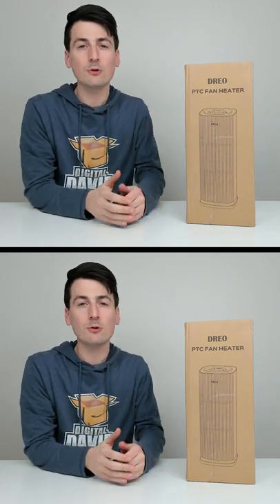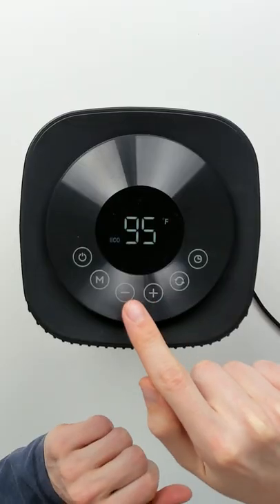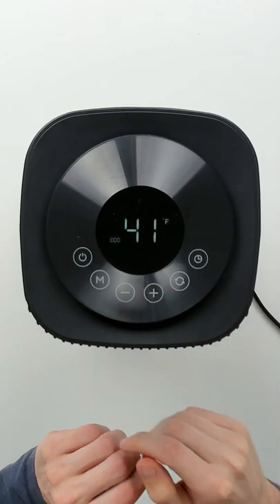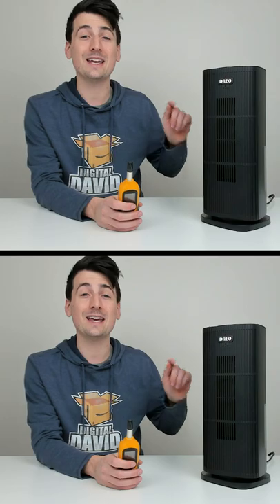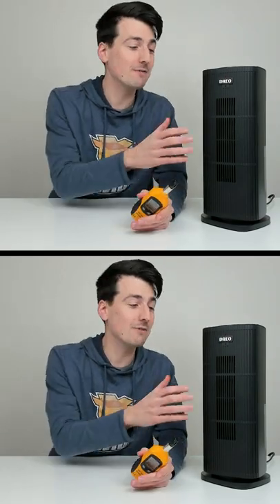Dreo Space Heater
Dreo Portable Space Heater

Dreo Space Heaters for Indoor Use, Quiet&Fast Portable Heater with Tip-Over and Overheat Protection, Remote, Oscillating,12H Timer, LED Display with Touch Control, Electric Heater for Office Use

🛒 SHOP DEALS
Cooler Master

🆓 FREE TRIALS
Amazon Prime

👨💻 MY SETUP

Digital David
6809 Main Street
PMB 107